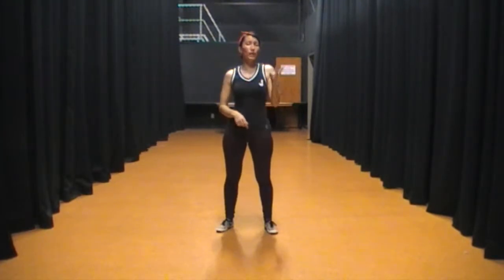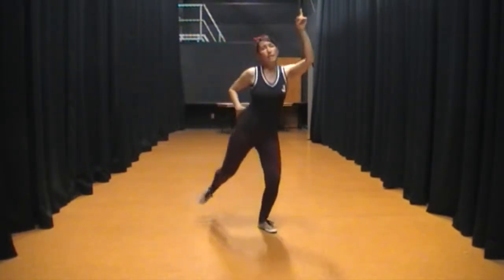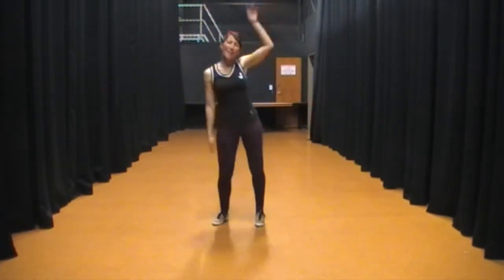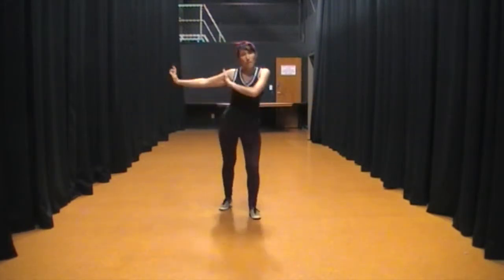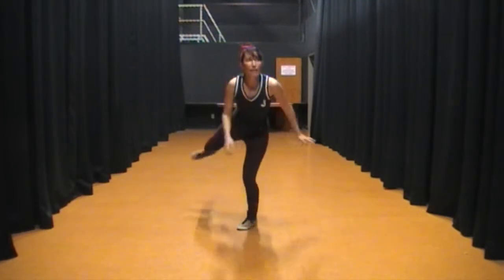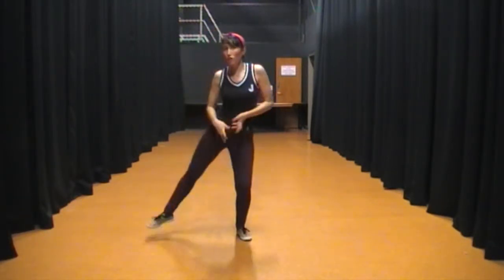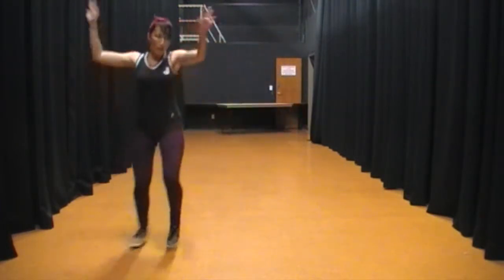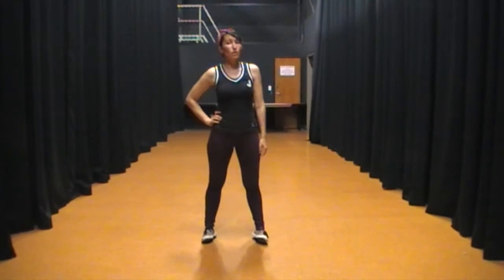Solo Charleston with Tash - 3/3 Oct 2014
Quick recap of our 3 week solo Charleston Special Series taught by Natasya Yusoff at Swing Out Central, Freemans Bay, Thursdays 8.30pm.